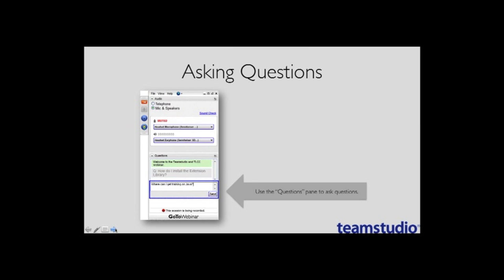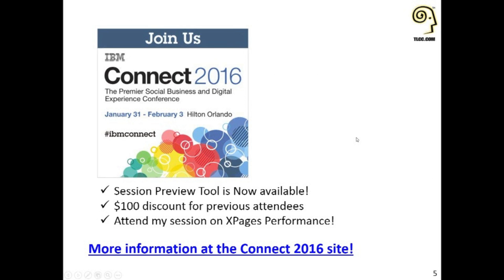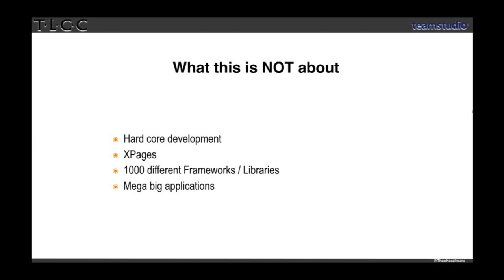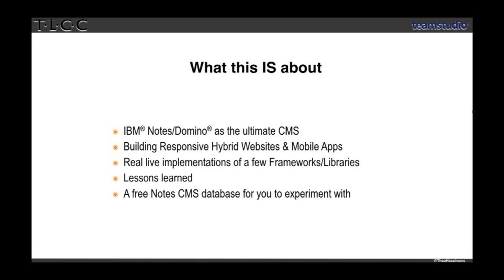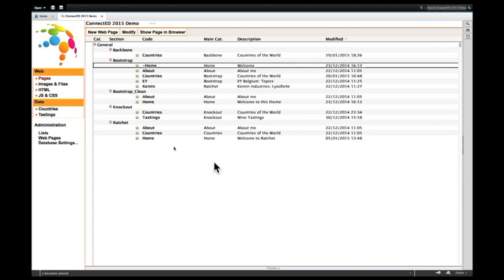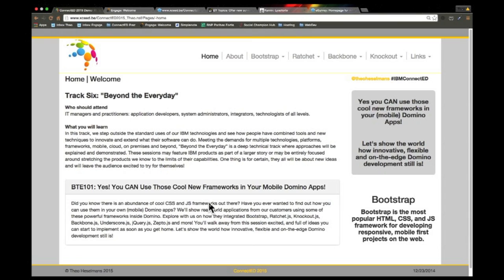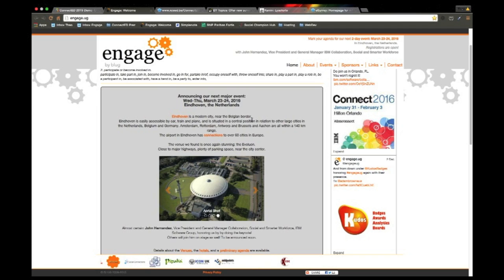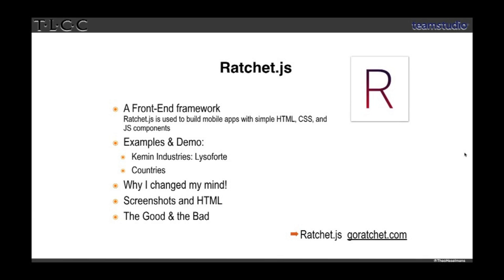[Webinar] Using Cool New Frameworks in (Mobile) Domino Apps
Did you know there's an abundance of cool CSS and JS frameworks out there? Have you ever wanted to find out how you can use them in your own (mobile) Domino apps? Theo Heselmans shows real world applications from his customers using some of these powerful frameworks inside Domino. Explore with us on how they integrated Bootstrap, Ratchet.js, Knockout.js, Backbone.js, Underscore.js, jQuery.js and more!